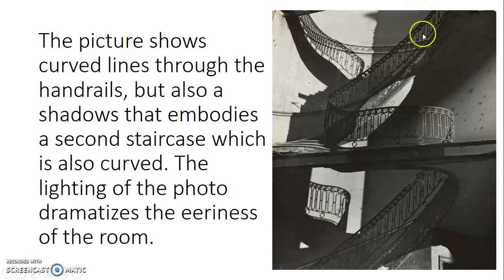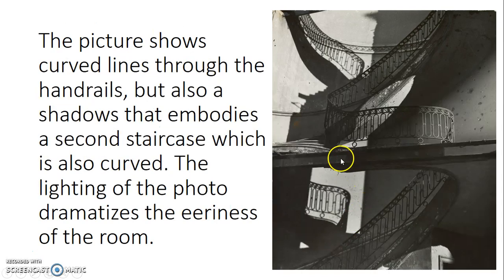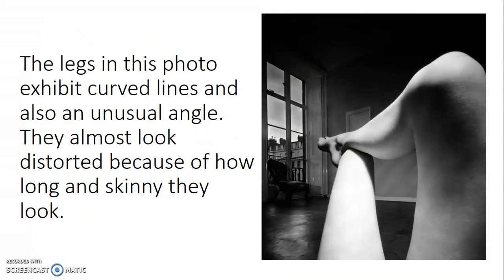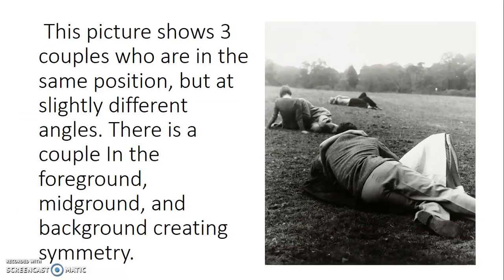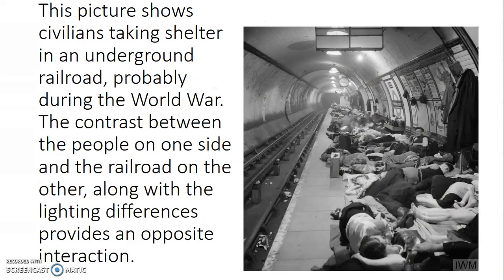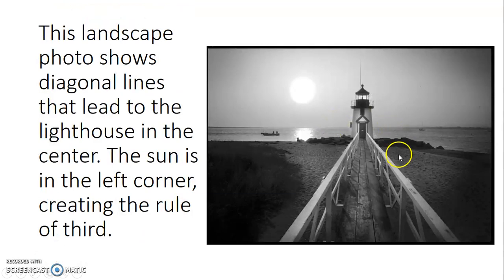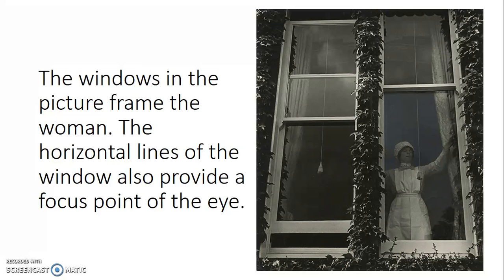Savannah Barlow Honors Project